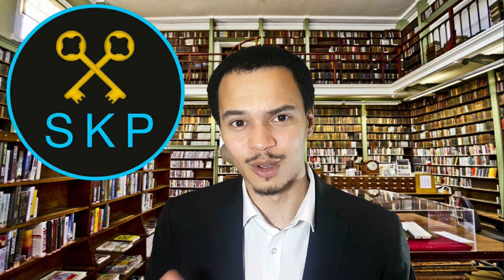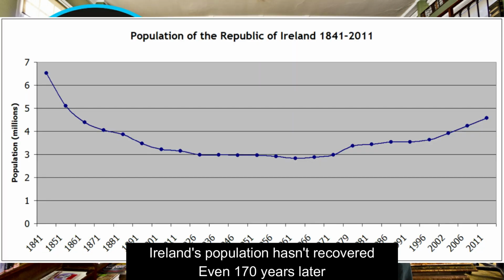What if the Revolutions of 1848 Succeeded?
1848 was a year in which all of Europe went up in flames with the desire for liberal, democratic nation-states to replace the old autocratic regimes of old. This video will explore the rich and complex history of the time, as well as present an informed estimation of what may have happened if these revolutions had succeeded in that year.

Hit the LIKE Button to help us to reach our target of 20+ Likes per video, SHARE with friends (if you have any), write COMMENTS to give me feedback and to suggest any new ideas for future videos and SUBSCRIBE if you haven't done so yet!